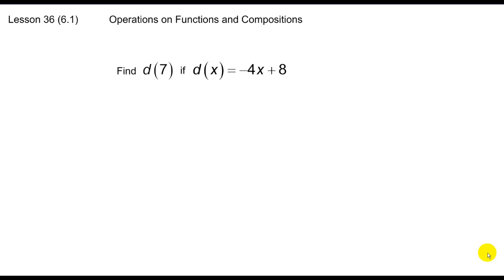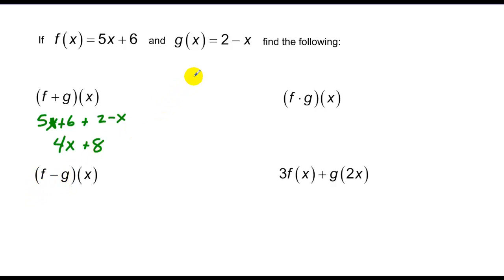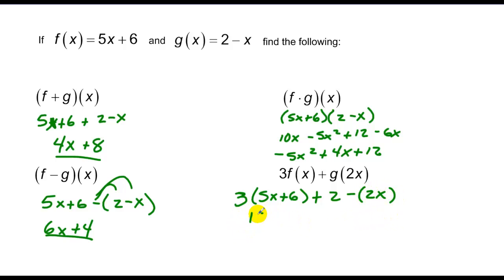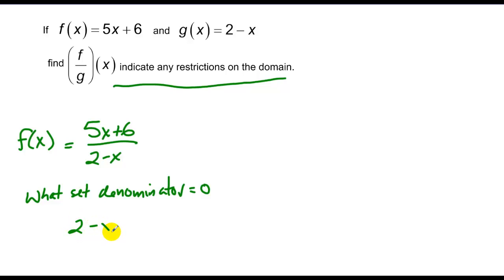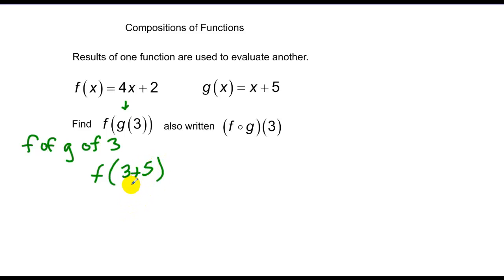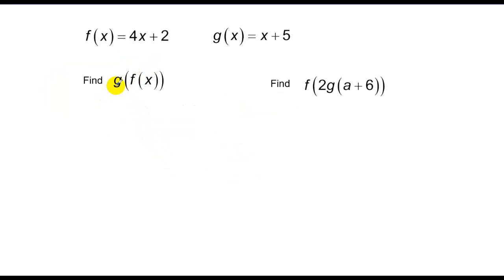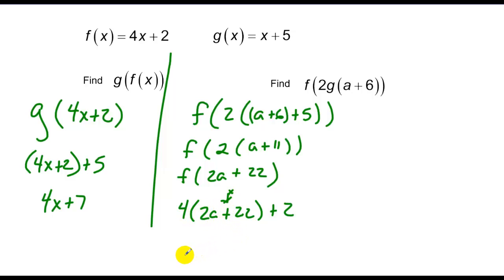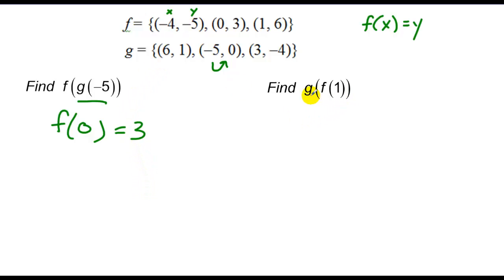Lesson 36 Operations on Functions and Compositions